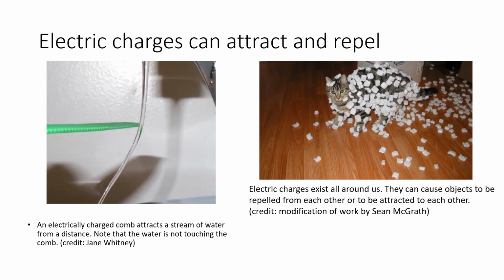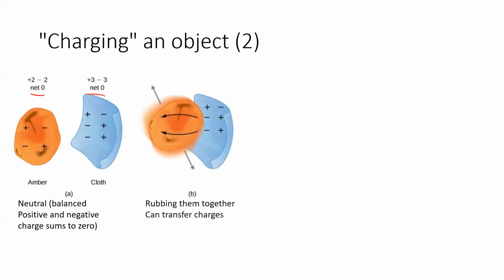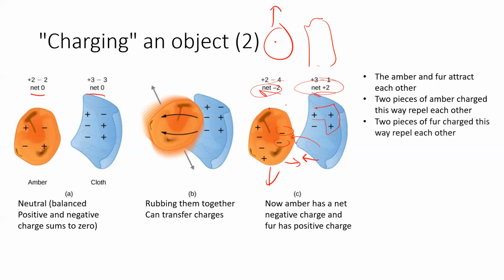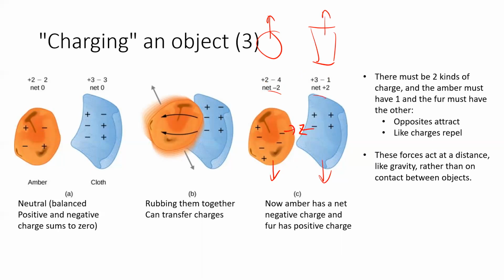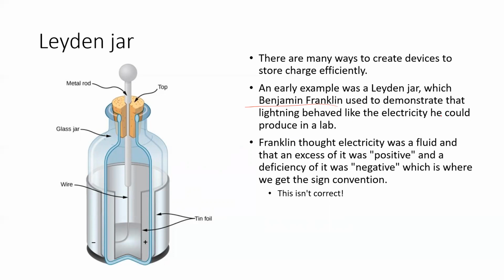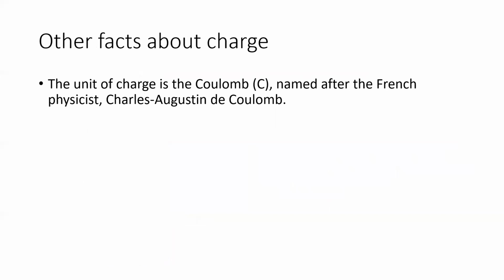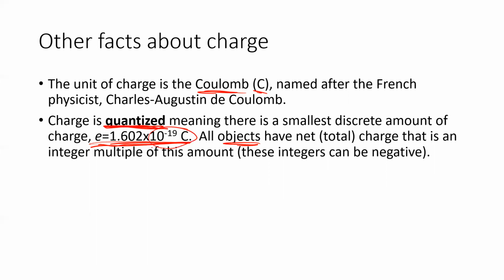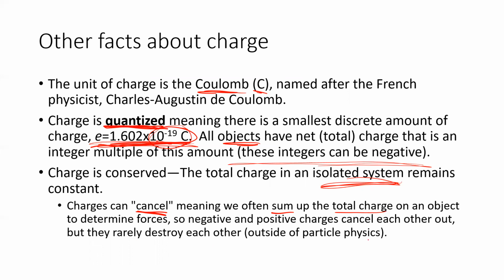5 1 The basics of charge and electrostatic forces